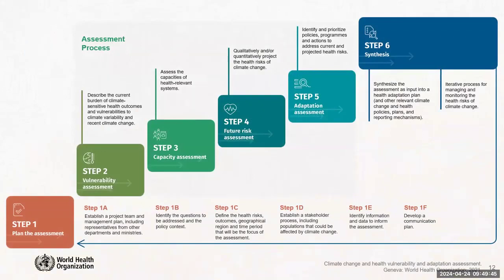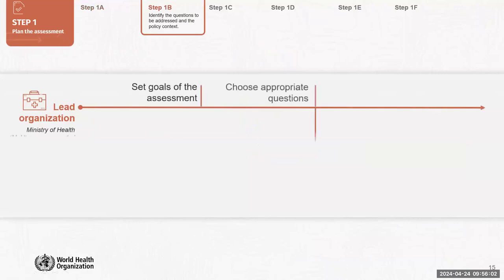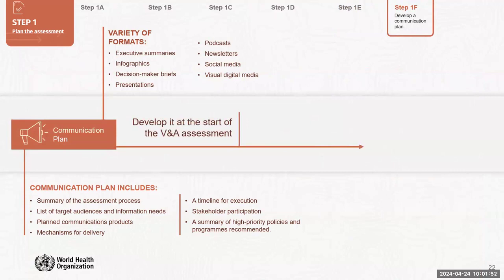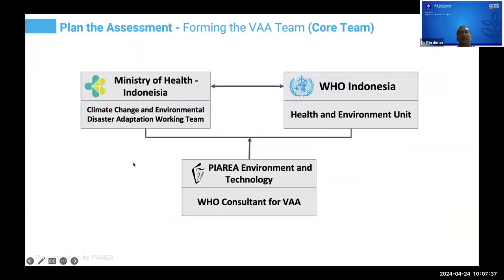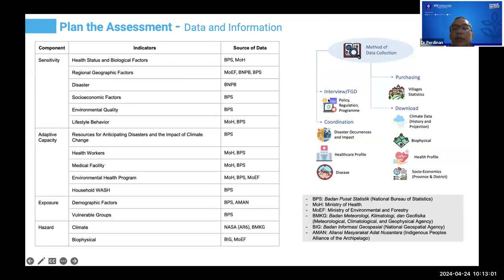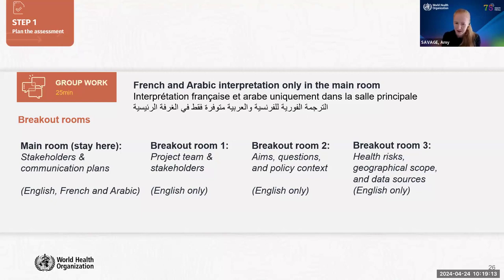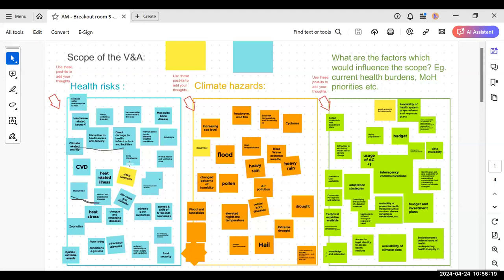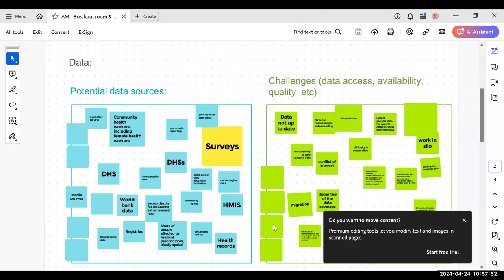Getting started conducting climate change and health V&A assessments AM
This webinar is the first in a series of technical webinars on conducting climate change and health vulnerability and adaptation assessments. This series aims to provide further training and technical discussion on specific aspects of conducting a climate change and health V&A, including through the sharing of practical experiences.

This is the recording of a live webinar held on 24 April 2024.

A climate change and health vulnerability and adaptation assessment (V&A) assesses current and future vulnerability (the susceptibility of a population or region to harm) to the health risks of climate change, and of policies and programmes that could increase resilience, taking into account the multiple determinants of climate-sensitive health outcomes. The results of the V&A are used to ensure climate change and health policies, programmes and interventions are evidence-based and target groups experiencing specific climate-related health risks.

This webinar, Getting started: conducting climate change and health vulnerability & adaptation assessments, provides an overview of the WHO approach for conducting and planning a climate change and health V&A and share experiences on getting started on the V&A process. The session includes interactive, small-group activities (not recorded) and group feedback.

0:00 Welcome
2:55 Opening remarks
8:29 Getting started: climate change and health vulnerability & adaptation (V&A) assessments
30:15 Country experience: planning a climate change and health V&A assessment
47:33 Feedback
59:36 Summary and webinar close